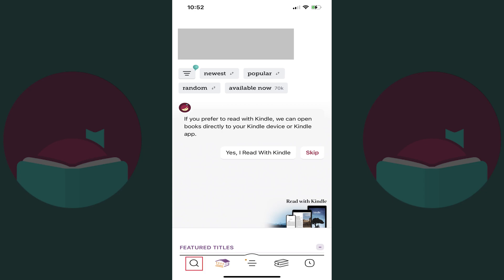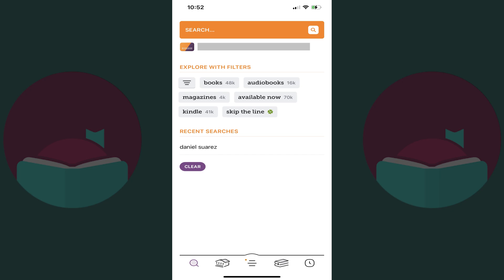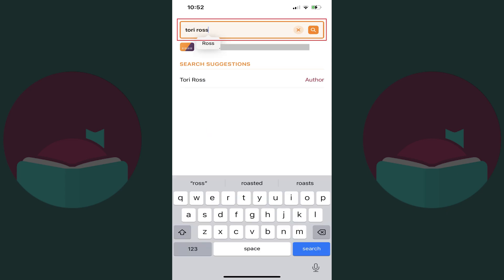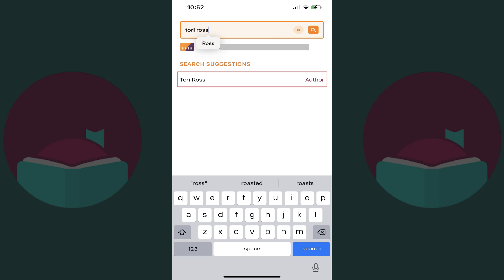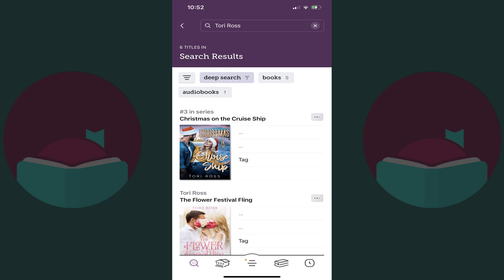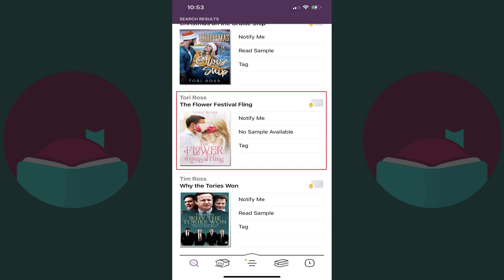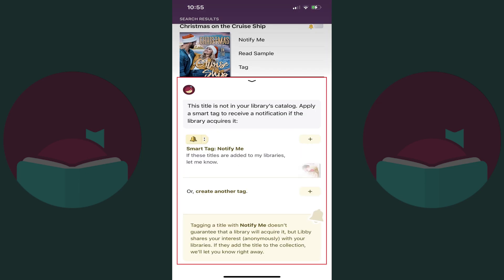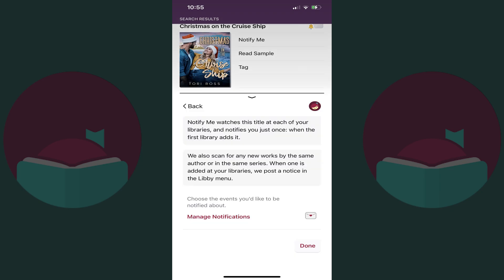How to Request Your Local Library Purchase a Book on Libby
In this video I'll show you how to request your local library purchase a book on Libby.

Timestamps:
Introduction: 0:00
Steps to Request Your Local Library Purchase a Book on Libby: 0:53
Conclusion: 2:35

Video Transcript:
Libby is an awesome digital service available for free through most local libraries. And if your local library doesn't offer Libby, you can purchase access to the service through other libraries, generally at a very reasonable cost. The only downside is that some books you want to read or listen to may not be available on Libby because the library you access the service through hasn't purchased the rights to that content. This is especially common with smaller and lesser-known authors. Thankfully, it's easy to send a signal to your library that you want them to purchase the rights to make additional books available on the platform. And if your favorite author is local or lesser-known, this is a great way to support them.

Now let's walk through the steps to request your local library purchase a book on Libby.

Step 1. Launch the Libby app on your iPhone, iPad or Android device. You'll land on your Libby home screen.

Step 2. Tap the "Search" icon in the menu along the bottom of the screen. The Search screen is displayed.

Step 3. Type the name of the author of the book you'd like to have added to Libby in the Search bar at the top of the screen. The list of search suggestions populates as you type.

Step 4. Tap the name of the author who wrote the book you'd like to have added to Libby in the search results. A list of that author's content that is either available on Libby or eligible to be purchased for Libby is shown. If you don't see the name of the author you're looking for in this list, they may not have any content that doesn't live on an exclusive platform, such as Kindle Unlimited. Authors will only show up if they have non-exclusive content available.

Step 5. Find the book you'd like your local library to purchase. Again, even if the author has content available on Libby, the specific book you're looking for may not show up in this list because it's exclusive to a specific platform, like Kindle Unlimited. Tap "Notify Me" associated with that book. A window pops up where you'll see a note that this title isn't in your library's catalog currently.

Step 6. Tap the smart tag bell icon below that note. Your library will be anonymously notified of your interest in that specific book on Libby, and you'll be notified if your library decides to purchase access to that book and make it available on Libby.